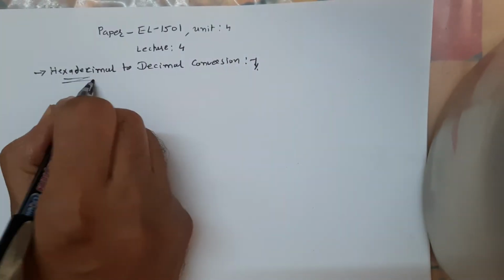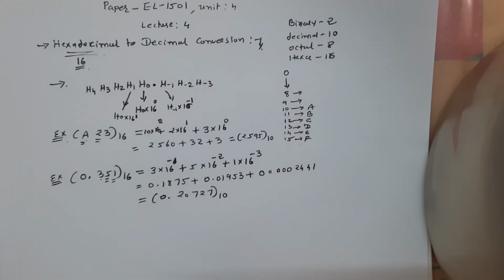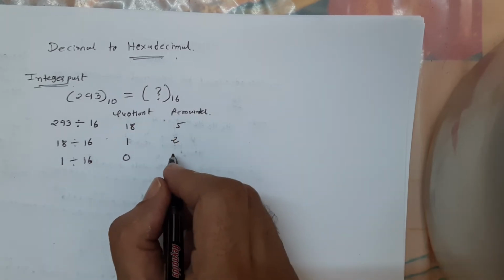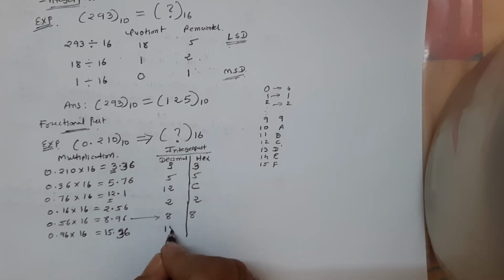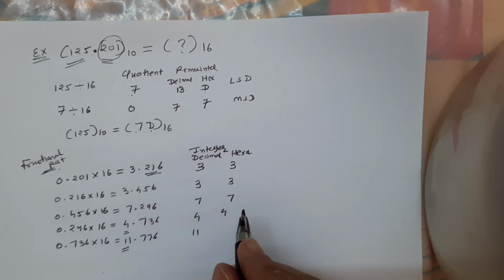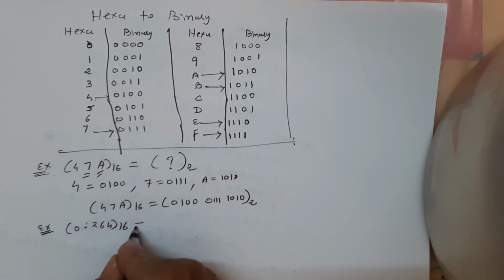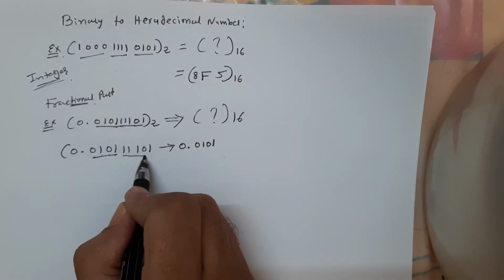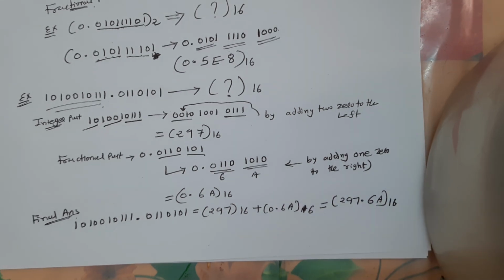EL1501, unit 4, Lecture 4,